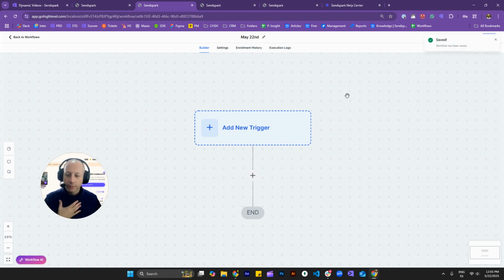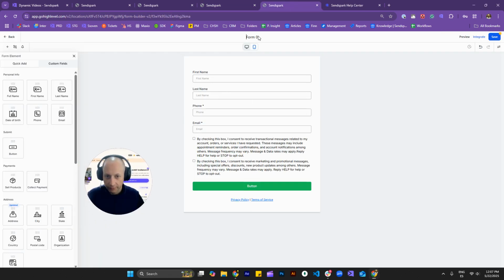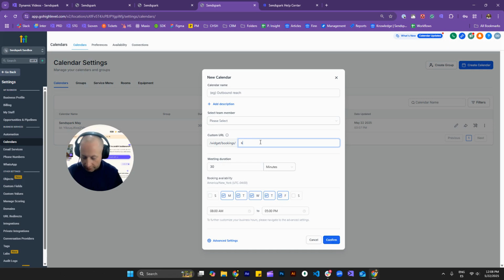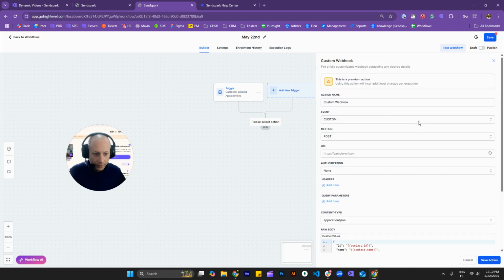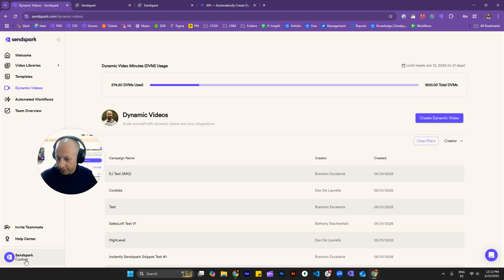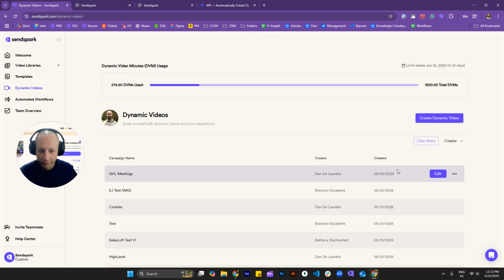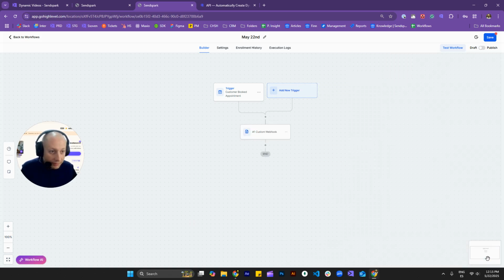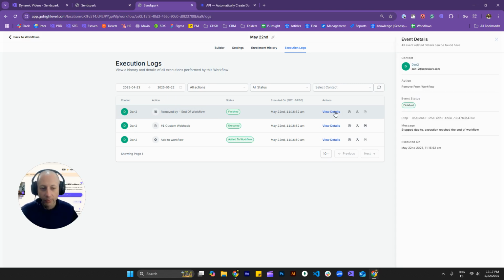Go High Level: Generate a Video When Someone Books a Meeting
This video will show you how to automate the process of creating a video when someone books a meeting.